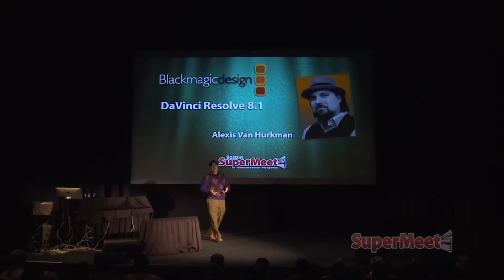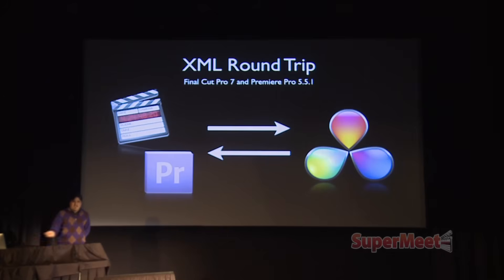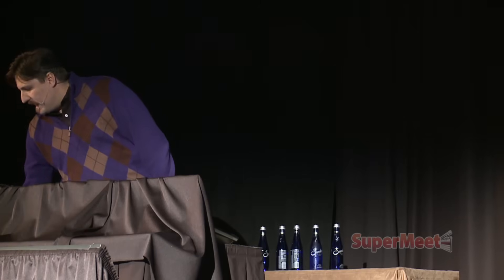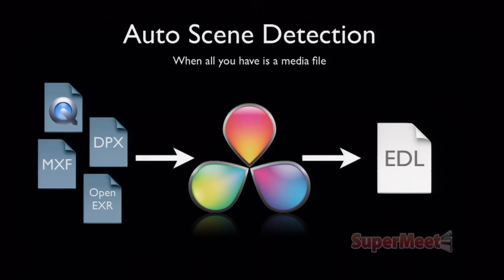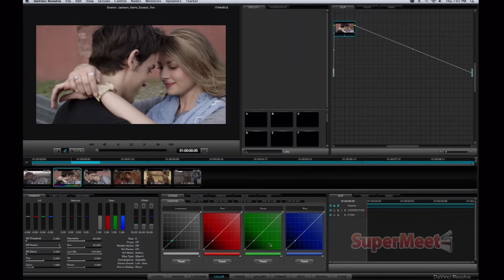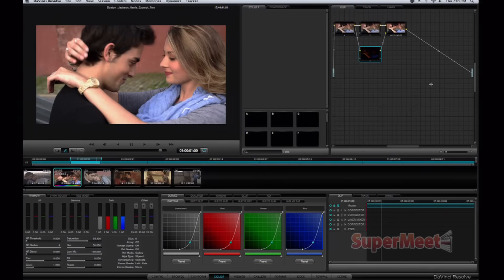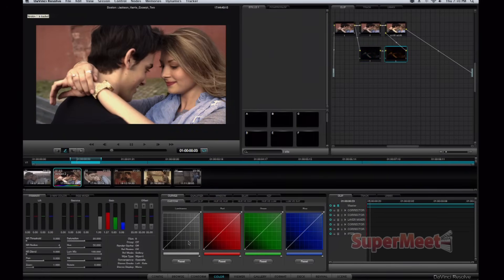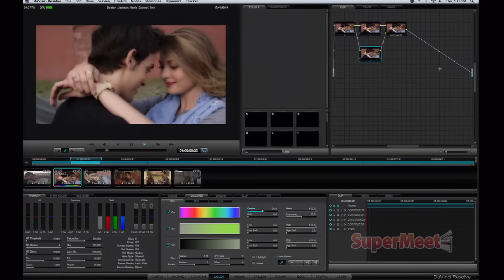How DaVinci Resolve Works with Adobe Premiere Pro, Avid & Final Cut Pro X!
Version 8.1 of DaVinci Resolve for Mac is here: and interoperability is its' focus with support for Final Cut Pro X. Blackmagic Design has released 7 feature-rich updates to DaVinci Resolve in the last 7 months. Colorist and author Alexis Van Hurkman discusses the newest interoperability workflows made possible by their latest update, DaVinci Resolve 8.1, which adds round-trip support for Avid Media Composer, Adobe Premiere, and Final Cut Pro X. Hurkman goes on to demonstrate the many creative grading possibilities enabled by version 8.1's incorporation of composite modes inside of corrections.

To learn more about the latest features in DaVinci Resolve and to download the free version of Resolve, go here 👉🏽

Your being part of our community means the world to us!

Content within this video was originally recorded live at the Amsterdam SuperMeet in 2011.